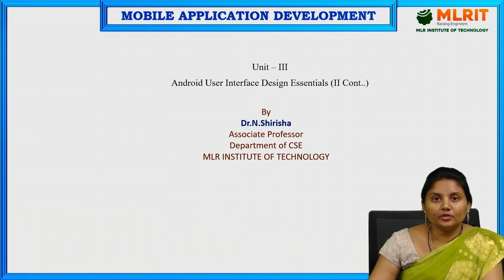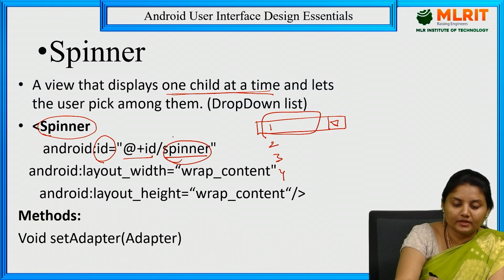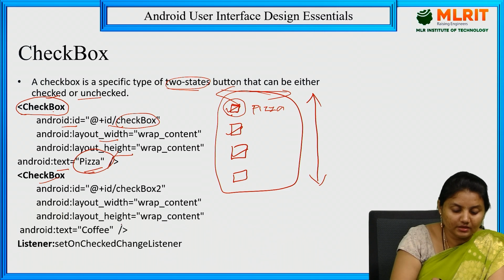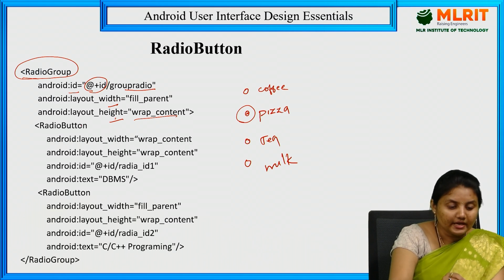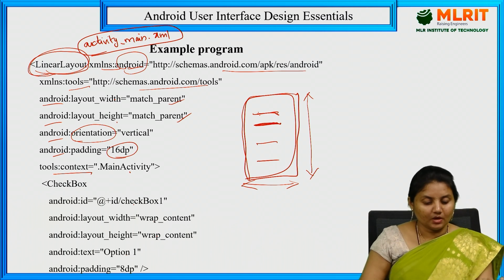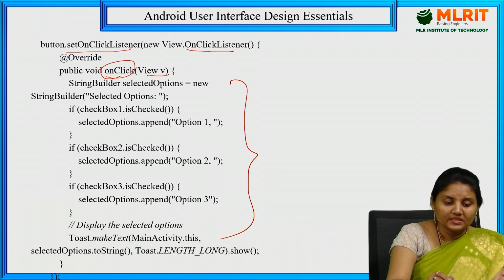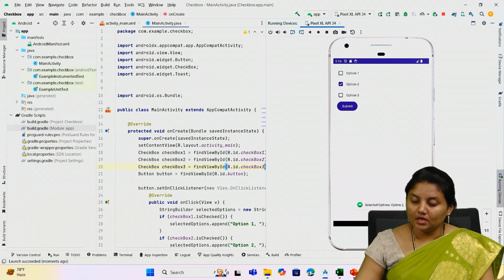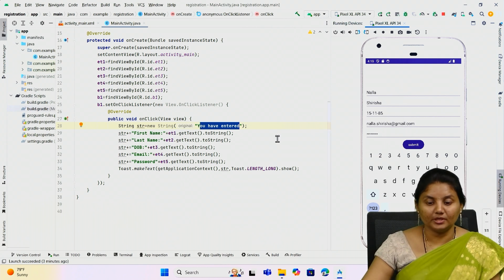LEC13| MAD I Android Use Interface Design Essentials (Continued II) by Dr. N. Shirisha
LEC13| Mobile Application Development I Android Use Interface Design Essentials (Continued II) by Dr. N. Shirisha
Associate Professor,
MLR Institute of Technology,
 Hyderabad .